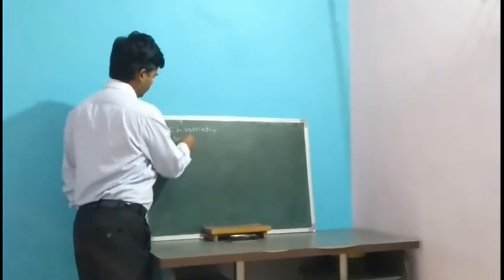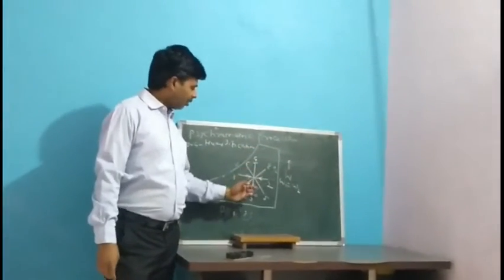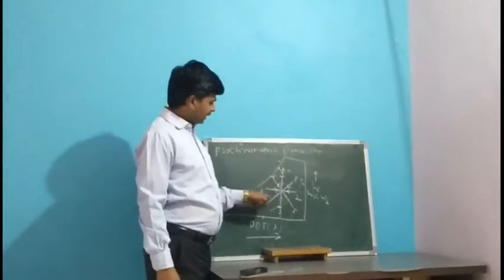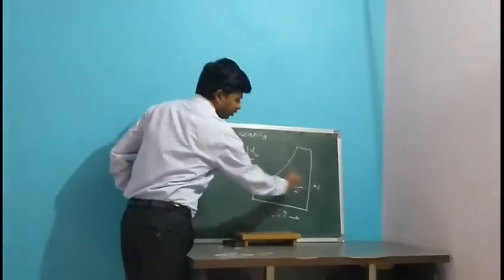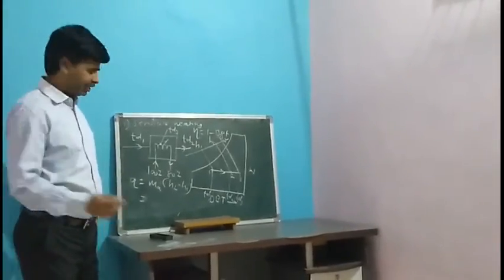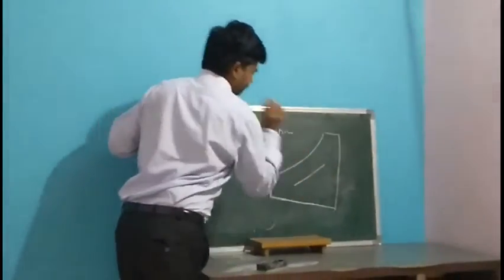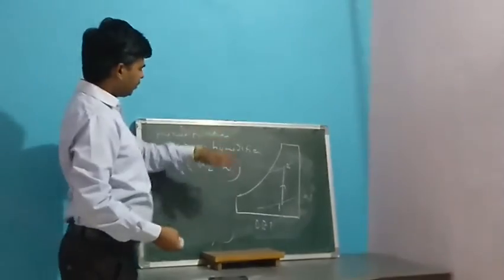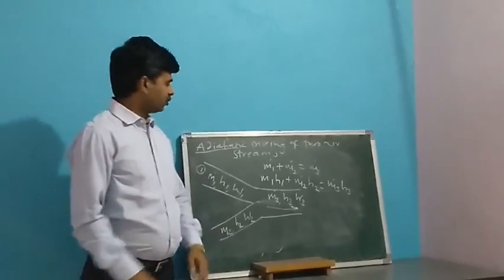Psychrometric processes by Dr S B Sonawane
Video demonstrates the representation of psychrometric processes on psychrometric chart.